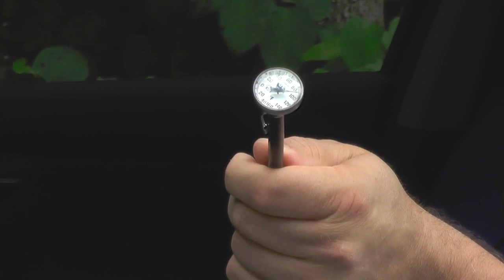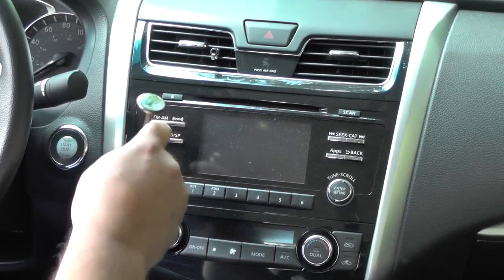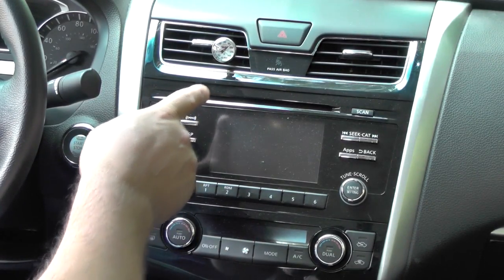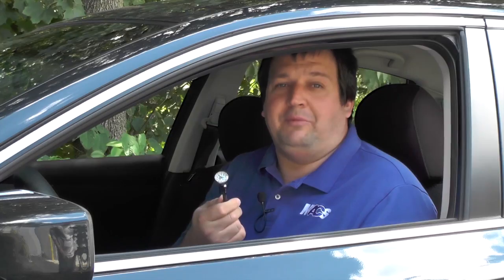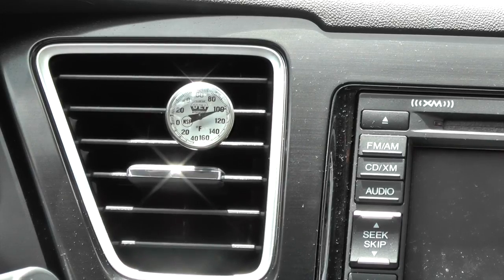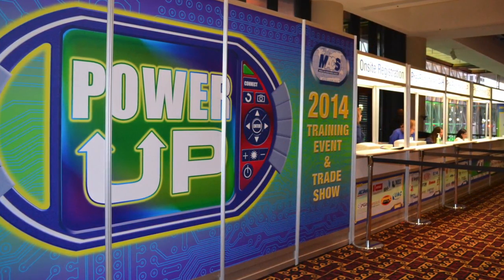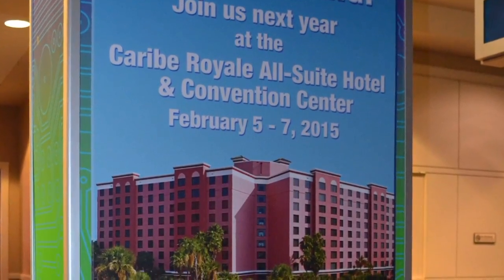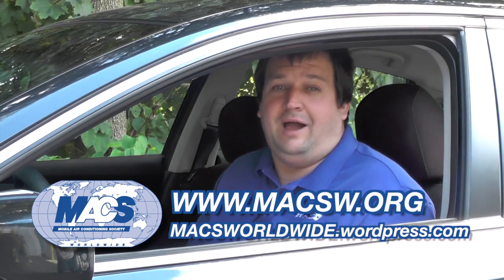Vent thermometer tech tip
Tech tips for mobile air conditioning by MACS Technical Editor Steve Schaeber and MACS Videographer Kevin Coshin.